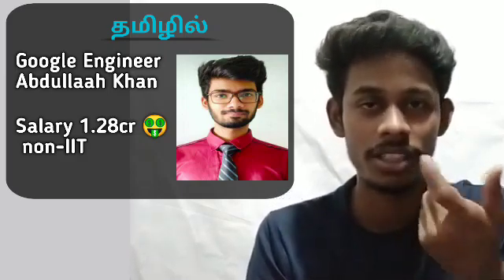Google Software Engineer Abdullah khan explain in Tamil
In this video I talk about Abdullah khan who got software engineer job at google with help of competitive programming in tamil
Such a Inspirational story a student from tier 3 college got a software engineer job at google London campus explained in tamil